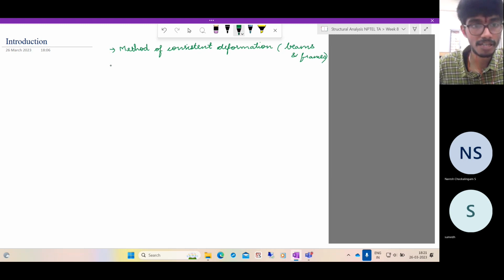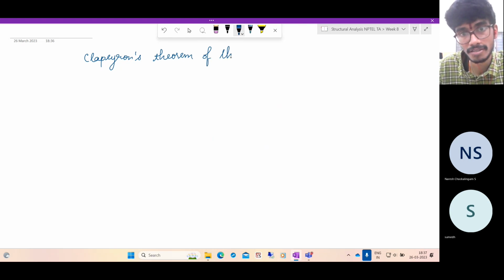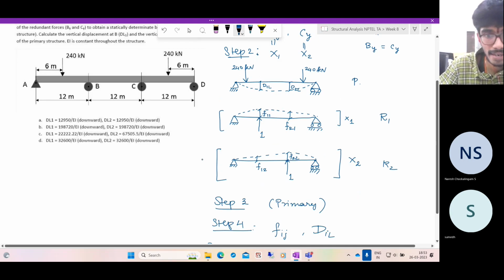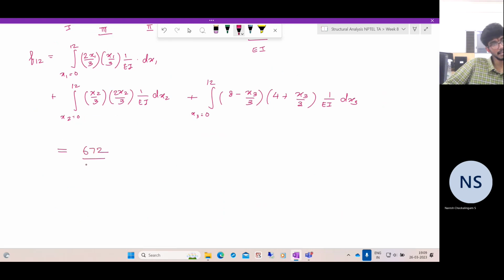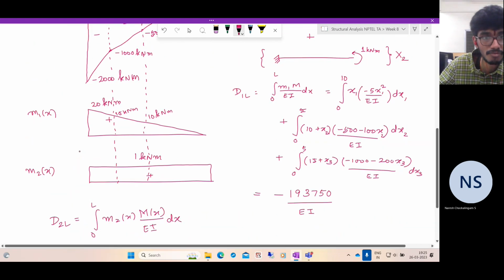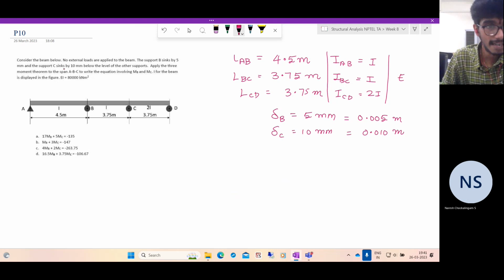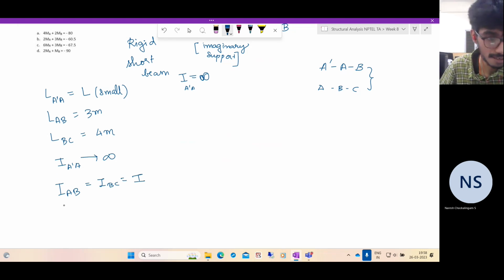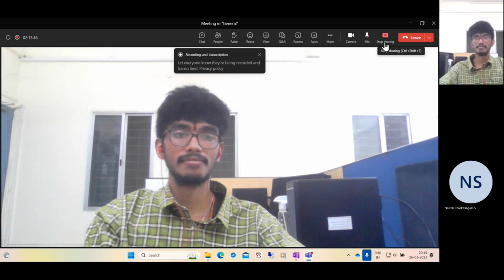Problem-solving session #8 of NPTEL Structural Analysis - I (2023)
Concepts covered: Method of consistent deformations applied to statically indeterminate beams and frames, Clapeyron's theorem of three moments, and support settlements.

Session was held on 26th March 2023.